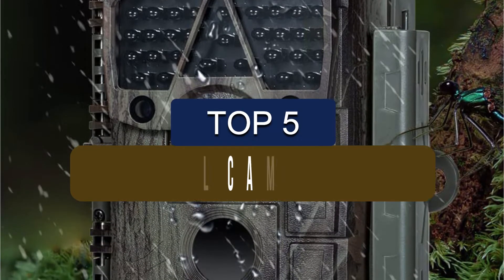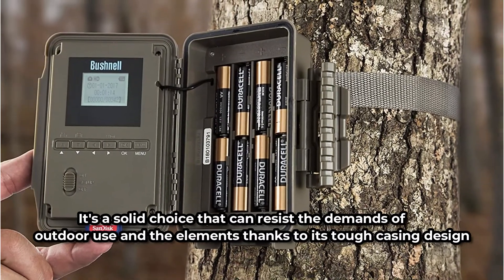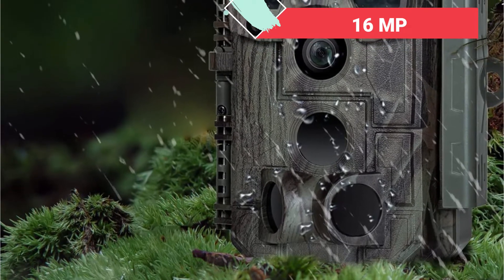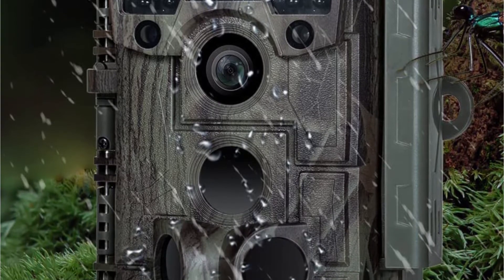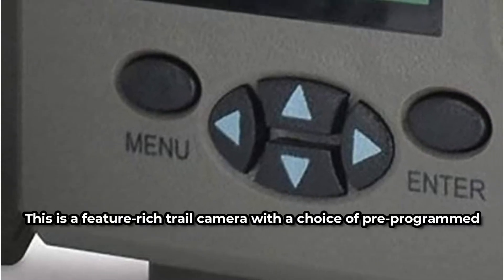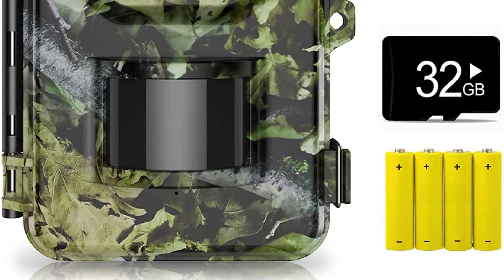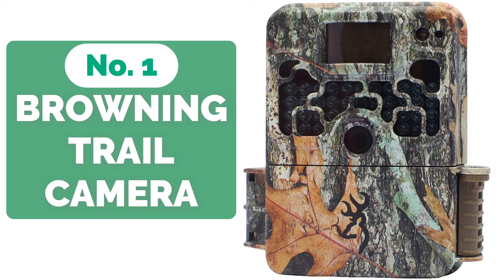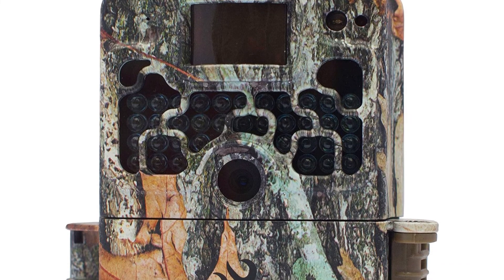Top 5 Trail Cameras for Wildlife Enthusiasts: A Comprehensive Review 2023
1️⃣  Solar Hunting Camera Mini700 Infrared Night Vision.

2️⃣  H1 12MP 1080P Waterproof Infrared Night Vision Hunting Trail Camera.

3️⃣  Outdoor New button HC-801A 20MP HD 1080P Trail Hunting Camera.

4️⃣  Outdoor Trail Camera 20MP 1080P HD Waterproof.

5️⃣  2-Pack Outdoor Mini Hunting Camera.

00:00​ Intro: This is a review of best Trail Cameras :
00:22 5⃣  Bushnell 16MP HD Essential E3 Trail Camera
01:23 4⃣  Meidase Trail Camera 16MP 1080P
02:35 3⃣  Stealth Cam G42 No-Glo Trail Camera
03:50 2⃣  Vikeri A1 Trail Camera 16MP
04:46 1⃣  Browning Strike Force Trail Camera